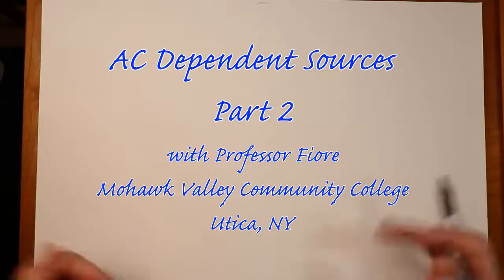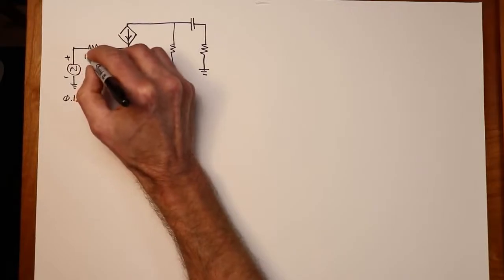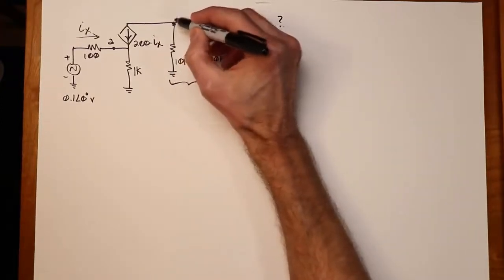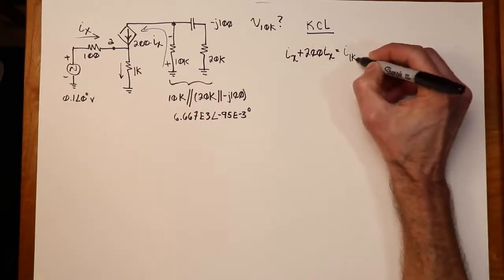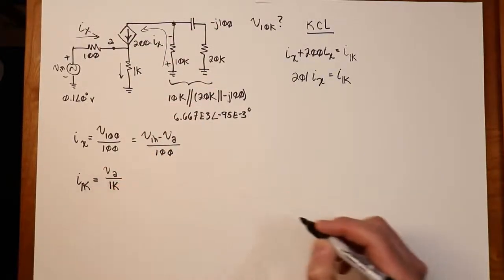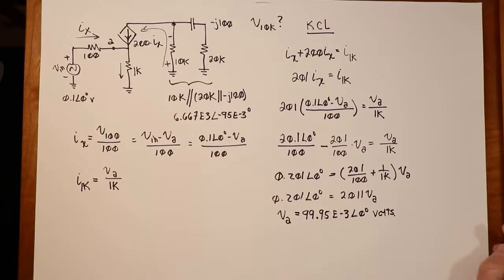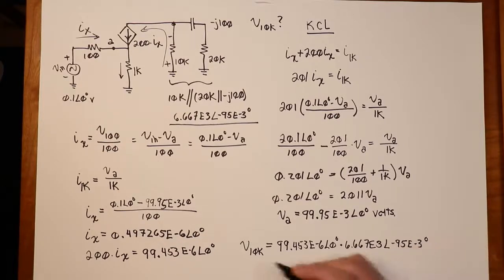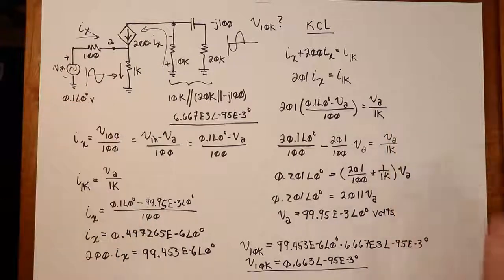AC Electrical Circuit Analysis: Dependent Sources, Part 2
An example of analyzing an AC circuit using a coupled dependent source.